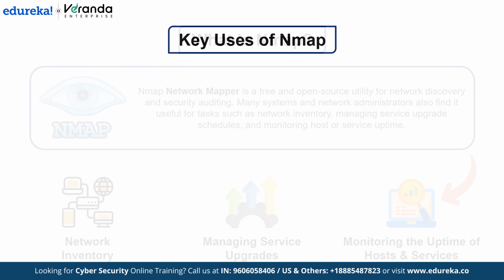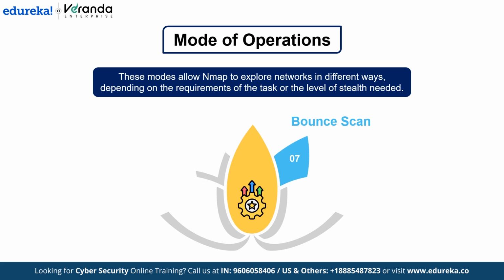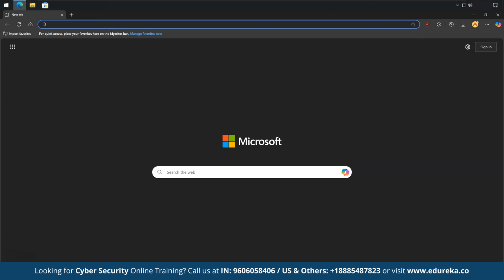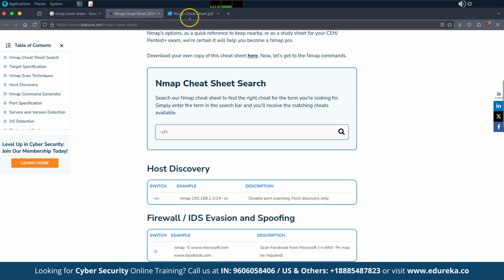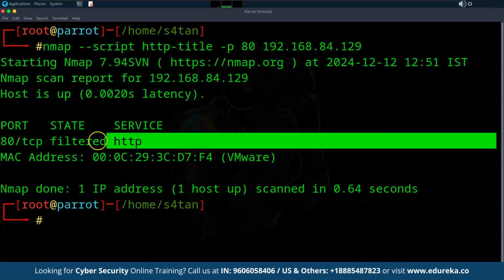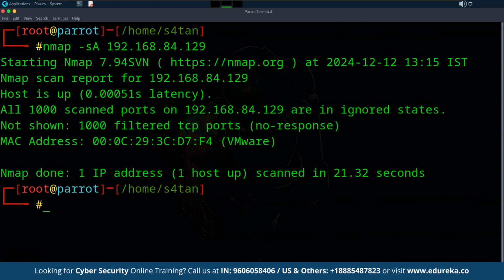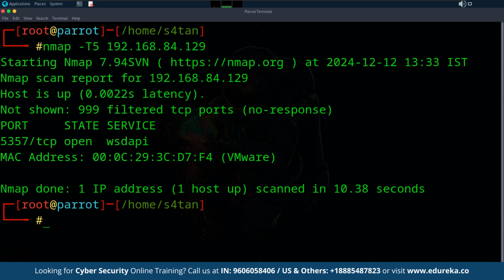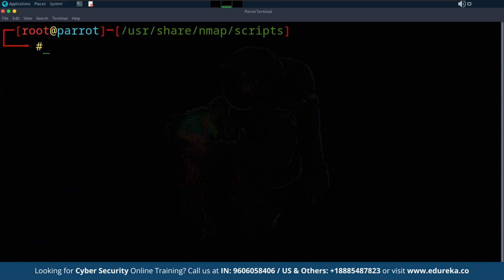Nmap Tutorial for Beginners | Learn Network Scanning & Hacking Tools | Edureka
In this *Nmap Tutorial* , we'll explore everything you need to know about Nmap, a powerful network scanning tool used by cybersecurity professionals worldwide. From understanding its core features and platform compatibility to hands-on demonstrations, this tutorial will equip you with the skills to effectively use Nmap for scanning and securing networks.

✅ 00:00 - Nmap Tutorial
✅ 00:46 - What is Nmap?
✅ 01:50 - Key Features of Nmap
✅ 02:36 - Platform Compatibility of Nmap
✅ 02:58 - Nmap Suite Tools
✅ 03:44 - Mode of Operations
✅ 07:44 - Alternatives of Nmap
✅ 09:23 - Nmap Installation
✅ 11:57 - Nmap Command Structure
✅ 13:20 - Nmap Scanning Demonstration
✅ 29:30 - Nmap Script Engine (NSE)

What skills or experience do I need to already have before learning cyber security?

Learning fundamentals of computer basics, how operating systems work, basics of networking and how it functions can be useful before you are planning to enroll in a Cyber Security bootcamp. Having surface level knowledge about these can help you in the long run.

What are the basics to learn ethical hacking?

To start with basics of ethical hacking, you can begin with network protocols(rules that allow computers to communicate) and tools, hardware fundamentals, linux, and programming languages such as python, PHP, C, JavaScript, and SQL. Apart from these you can also learn how systems can be weak or open to attacks, different ways of hacking, and the laws that control ethical hacking for starters.

Which are the best foundation programs in cyber security course for beginners?

For someone who is starting in Cyber Security field, it is important to clear the concepts on important topics such as network security, cryptography, authentication, risk management, the basics of ethical hacking and fundamentals of cyber threats.